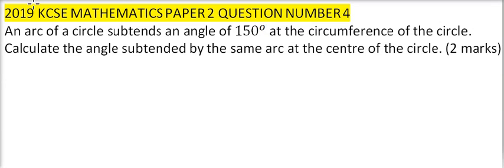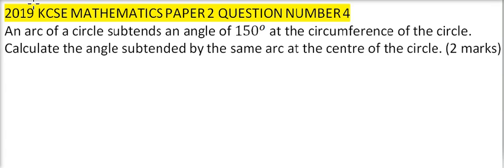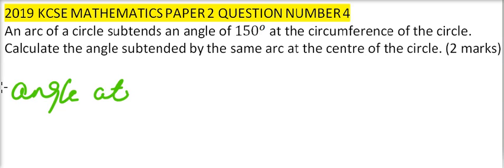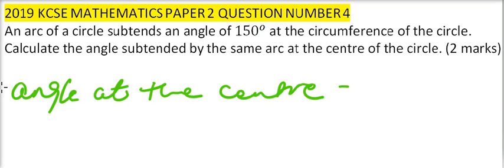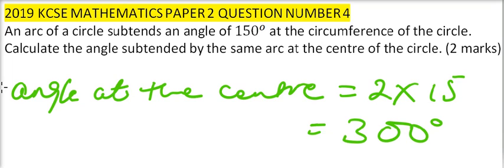2019 KCSE MATHEMATICS PAPER 2 QUESTION 4